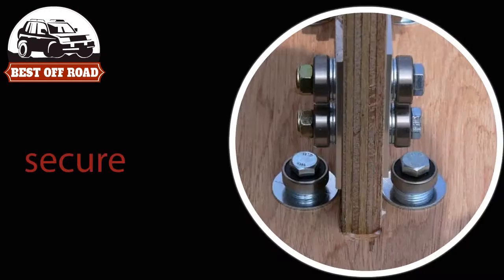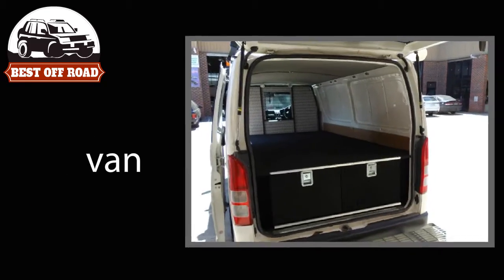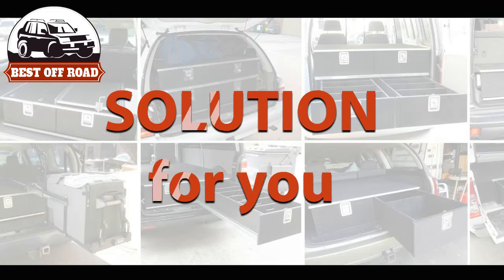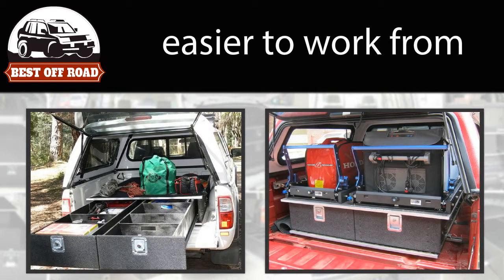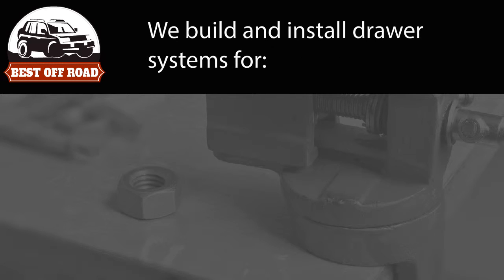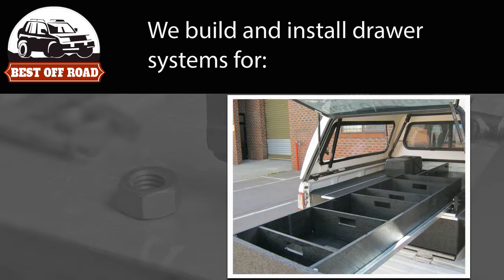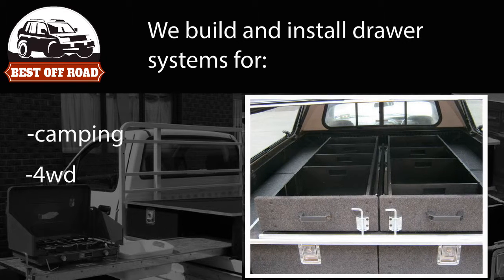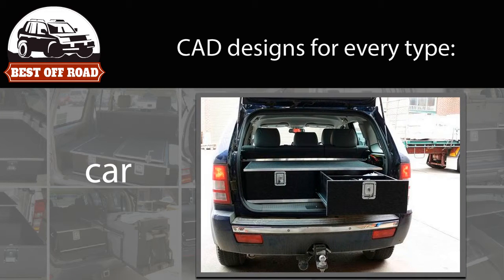Best Off Road - Car Drawers, Car storage and Camper Trailers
We specialise in creating custom designed off road cargo drawers and car storage drawers for most utes, wagons and 4 wheel drives.